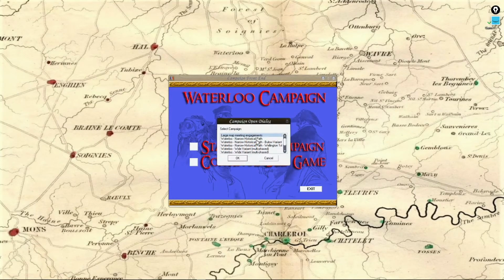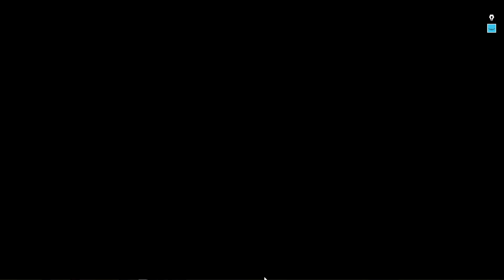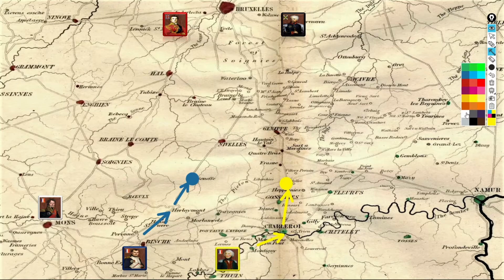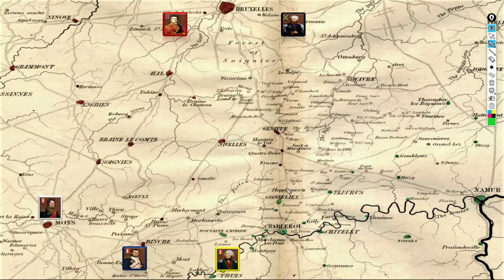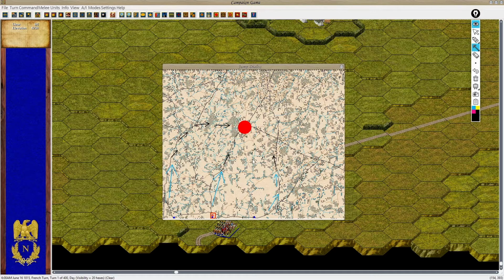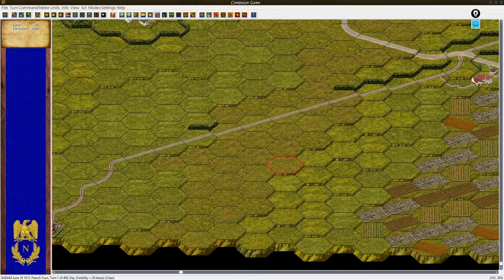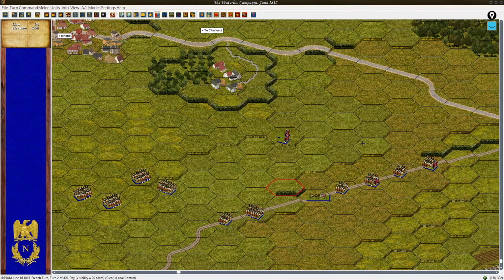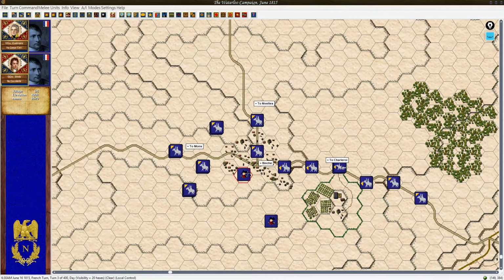Waterloo Redux - JTS Campaign Waterloo 3 v 3 Wildcard Campaign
Part 1 of the JTS Napoleonic Battles - Campaign Waterloo Wildcard Campaign playing 3 vs 3. I take control of Napoleon in this one in a true 'blind' wargaming experience